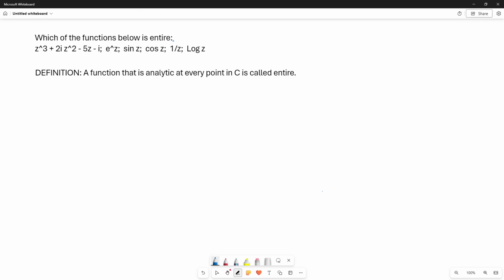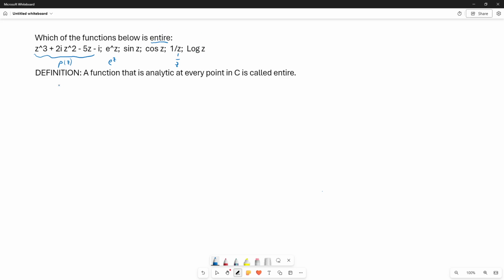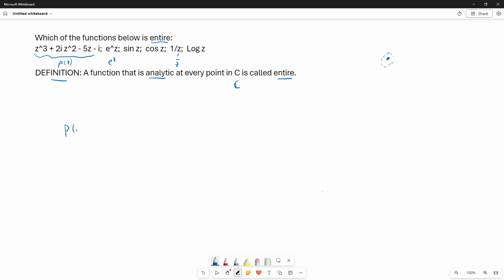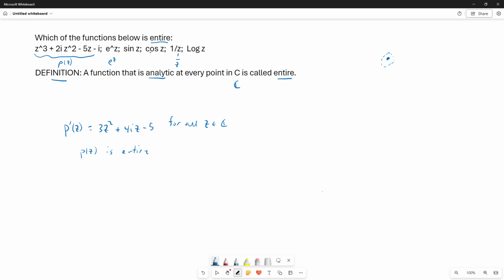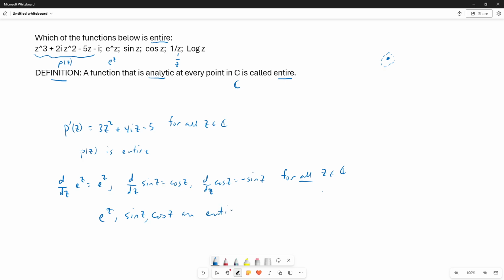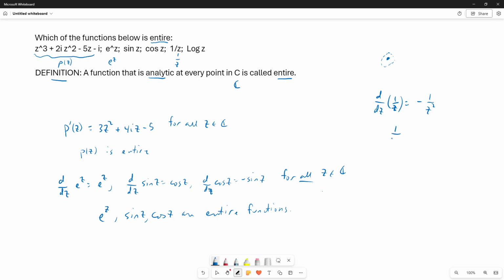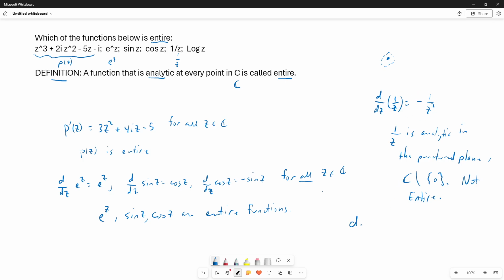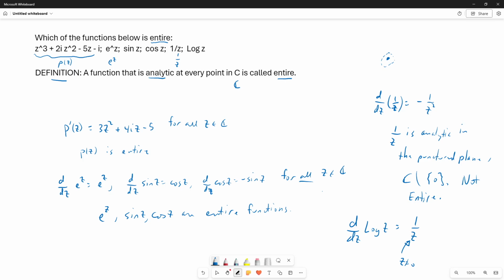Entire Functions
We categorize several complex functions as either entire or not entire.